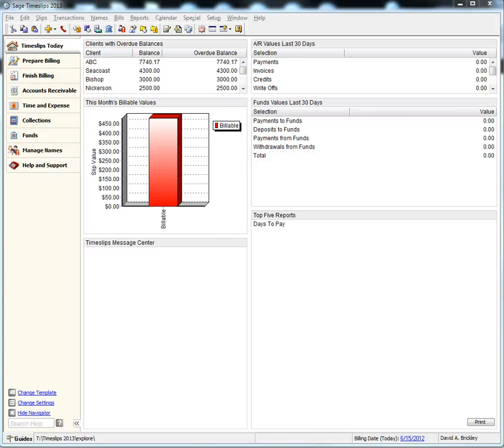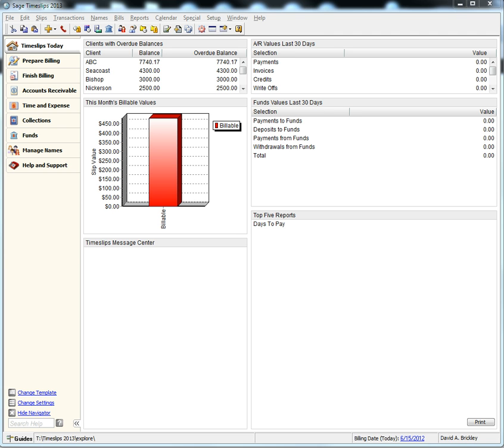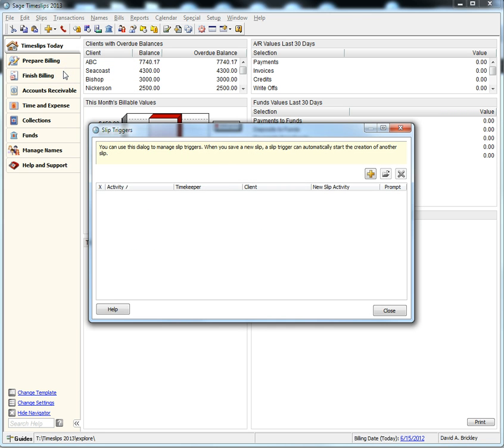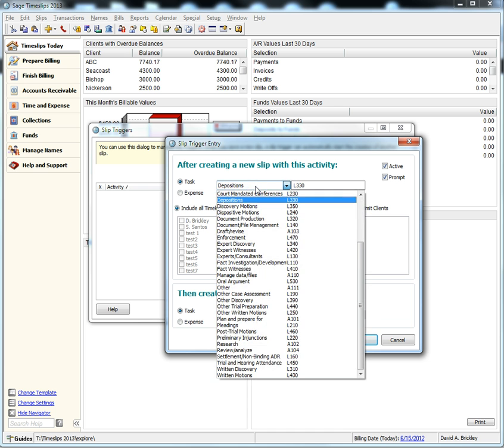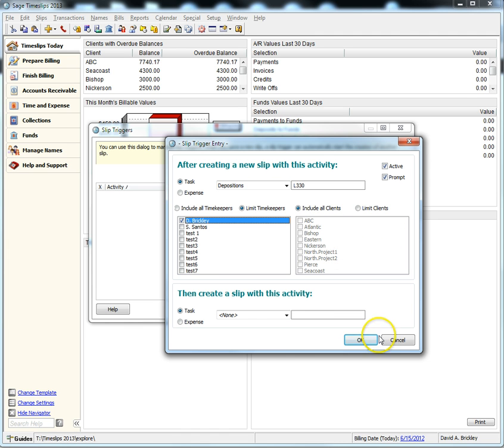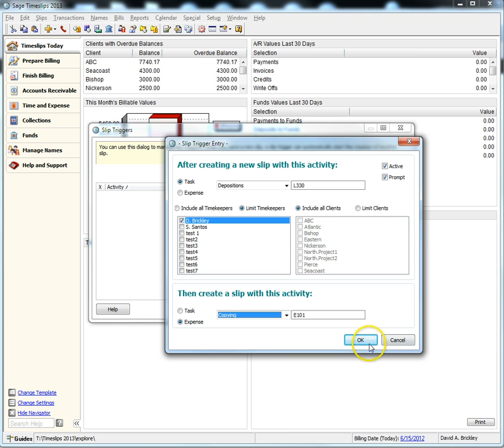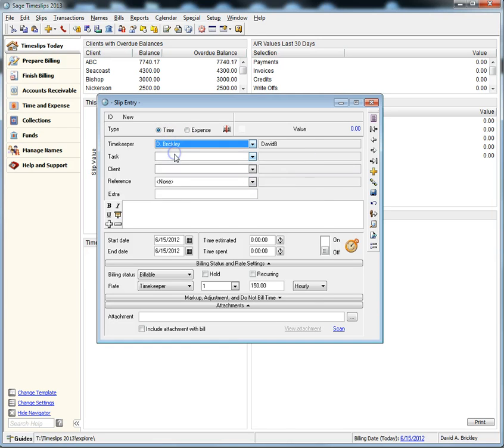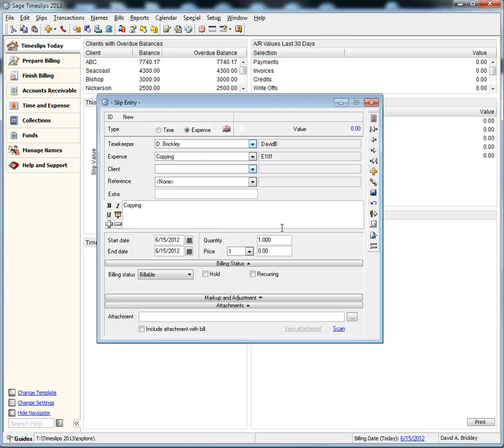Sage Timeslips: Slip Triggers